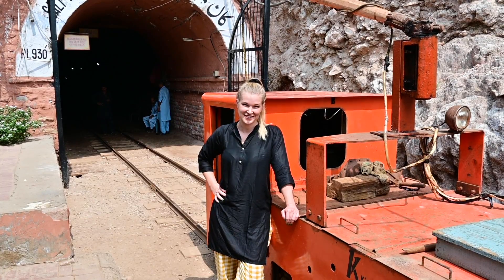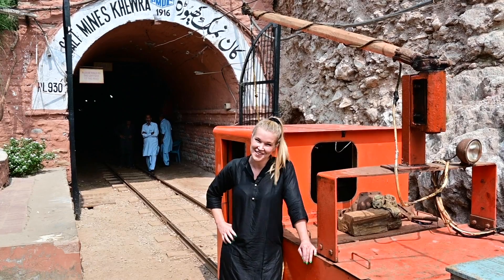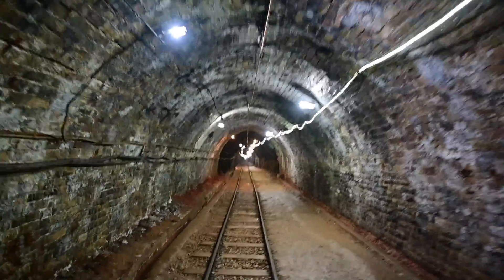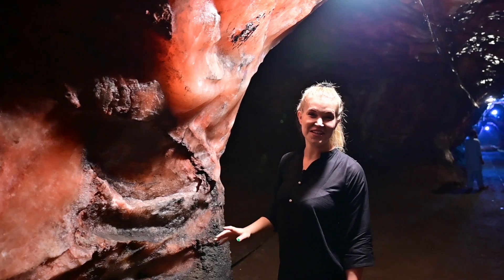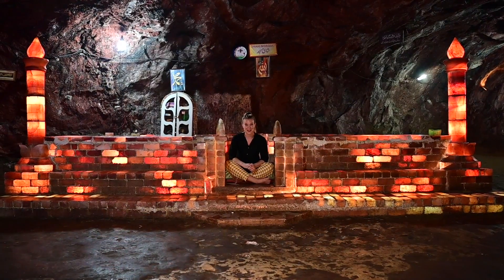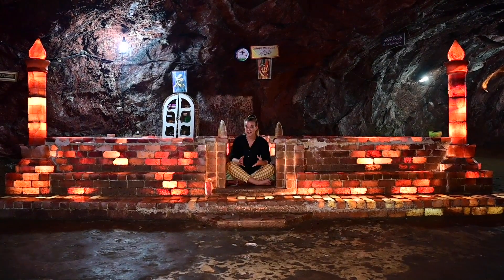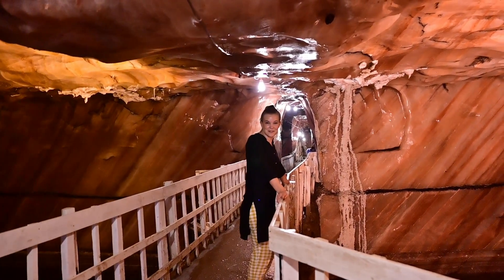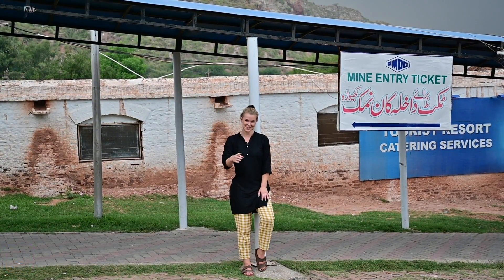KHEWRA SALT MINE | World's second largest salt mine in Pakistan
I visited Khewra Salt Mine in Pakistan. It's an incredible place, the largest mine in Pakistan and the second largest salt mine in the world.

Inside there's a salt mosque, a recovery salt hospital and some beautiful monuments!

Join me in this Pakistan travel vlog and come and explore Khewra.

Read my blog post on Khewra Salt Mines here;